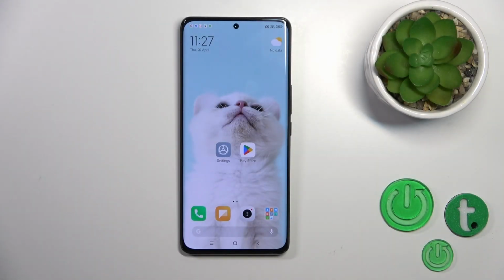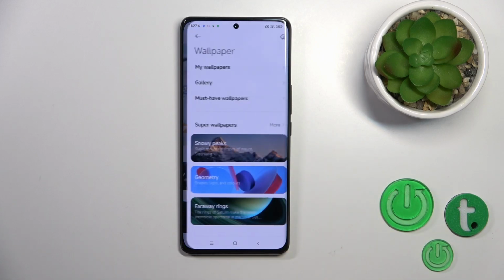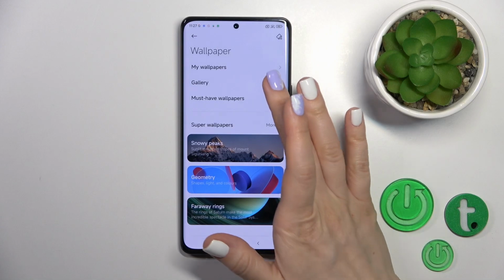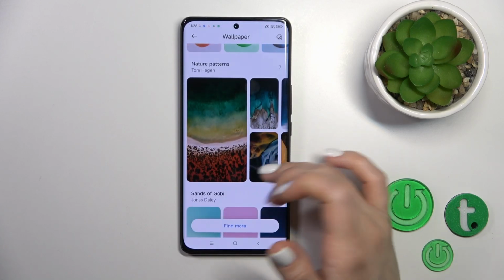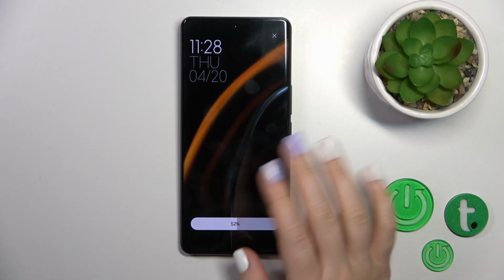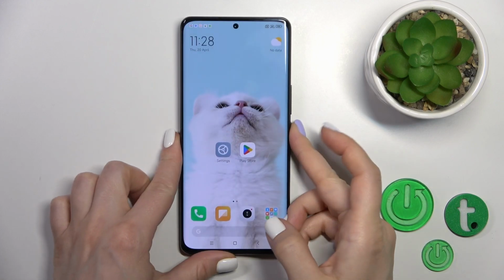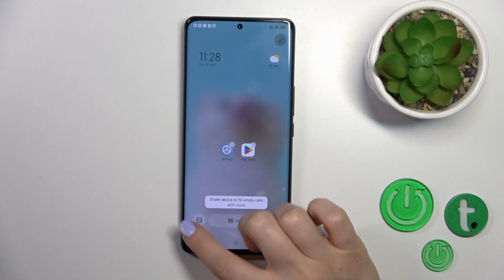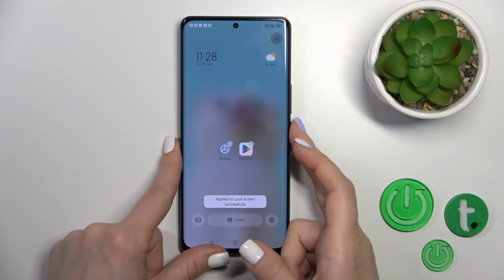How to Change Lock Screen Wallpaper on XIAOMI 12S Ultra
Find out more info about XIAOMI 12S Ultra:
Hi! Today we would like to show you how to change the default lock screen wallpaper on XIAOMI 12S Ultra. We will show you how to set a new wallpaper on the lock screen. Visit our YouTube channel if you want to know more about XIAOMI 12S Ultra.

How to change lock screen wallpaper on XIAOMI 12S Ultra? How to change default wallpaper on lock screen in XIAOMI 12S Ultra?